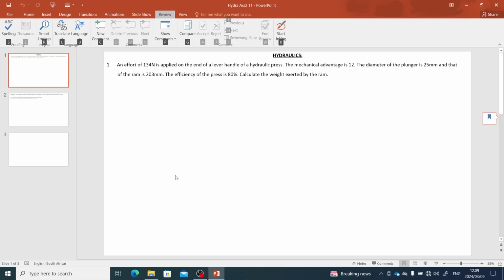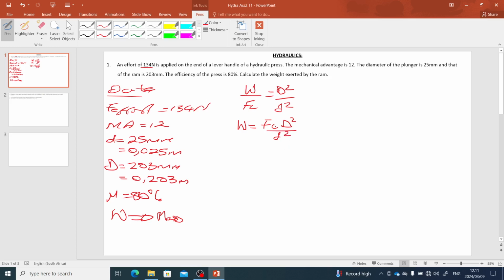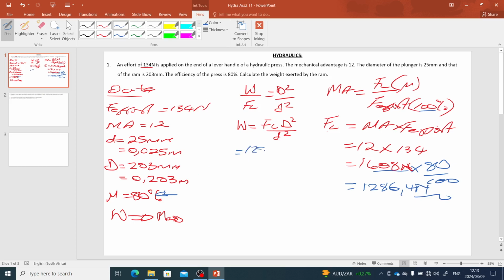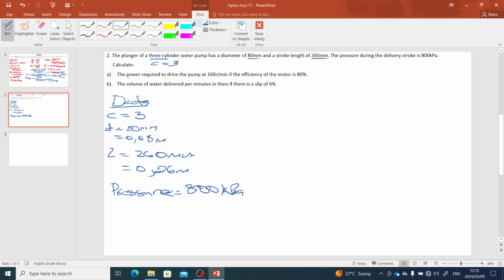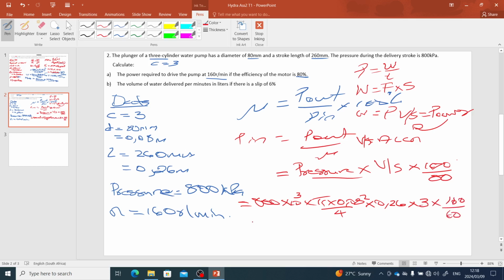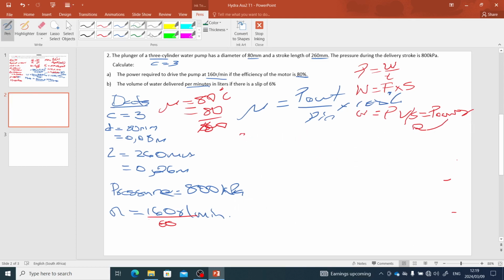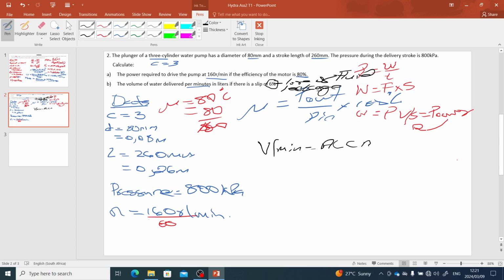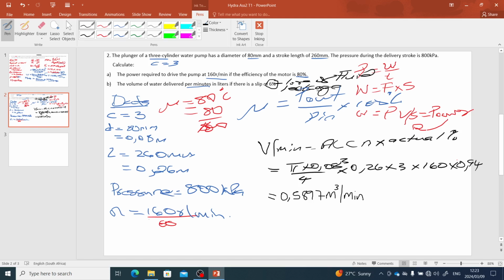Hydraulics Hand Plunger and Piston Pump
Hydraulics Revision